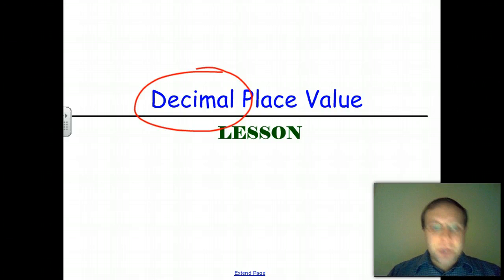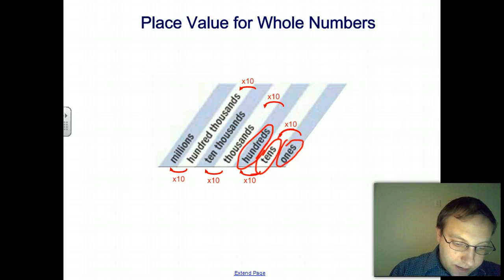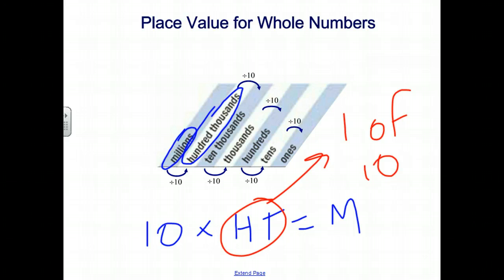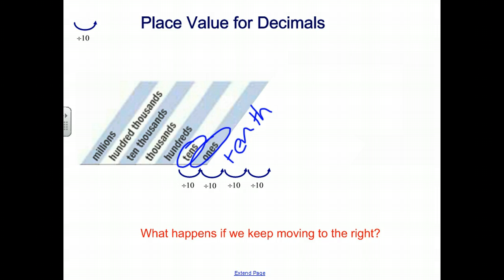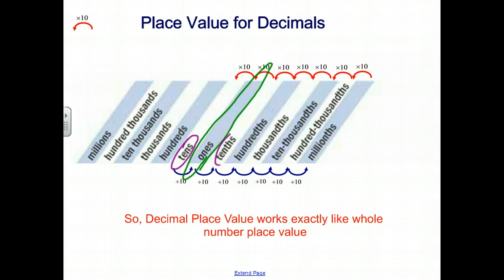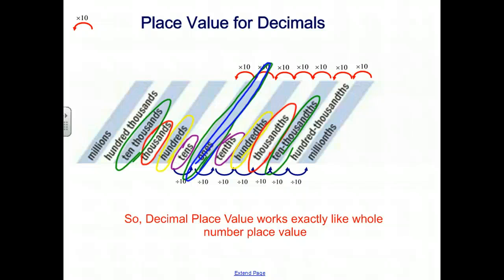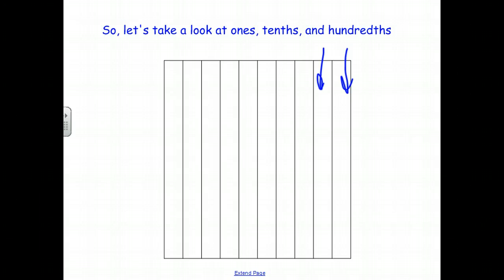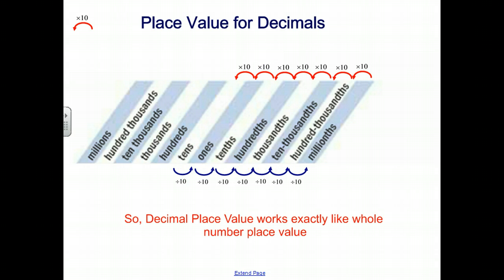FULL LESSON - Decimal Place Value